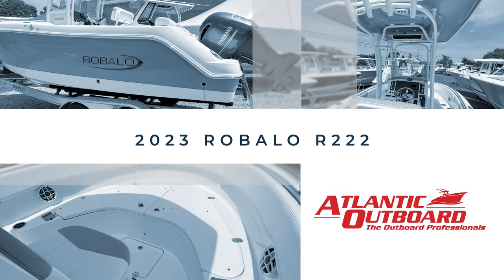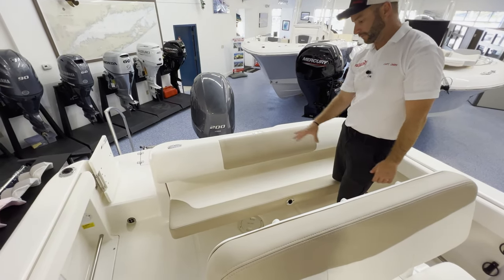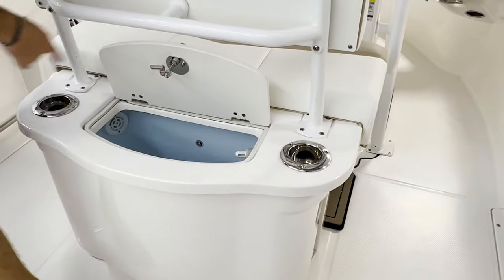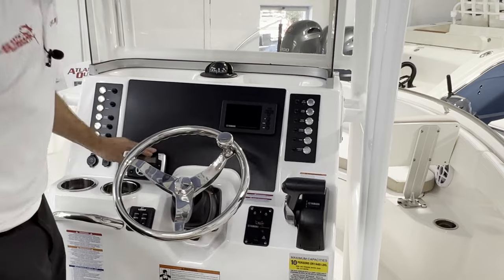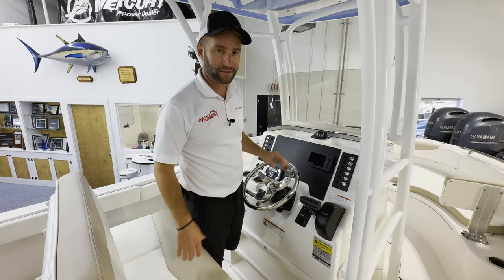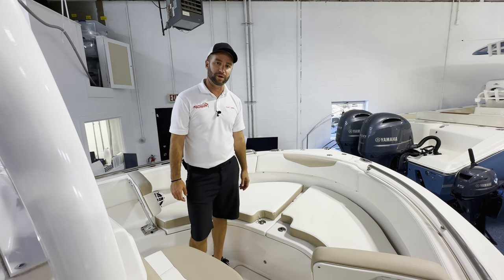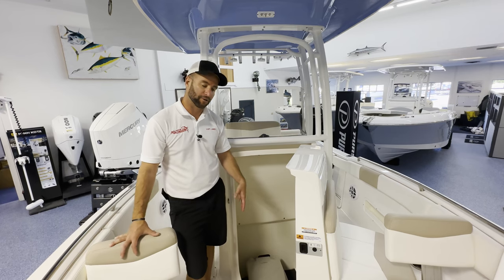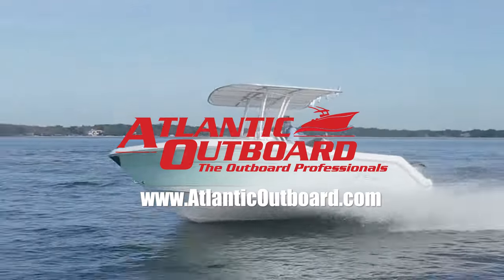2023 Robalo R222 Walkthough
Explore the Robalo R222 walkthrough – meticulously crafted for enthusiasts seeking a perfect blend of style and performance on the water! Featuring ample storage space, ride comfort, fishing features, and more! Take advantage of the financing and warranty specials ending this month, making now the ideal time to either make your purchase or upgrade your current ride!